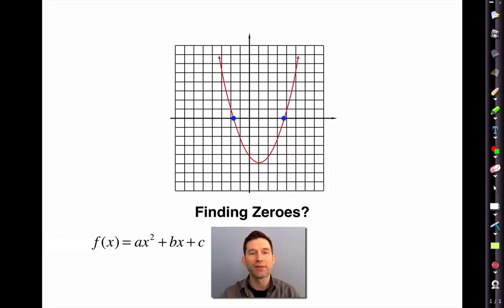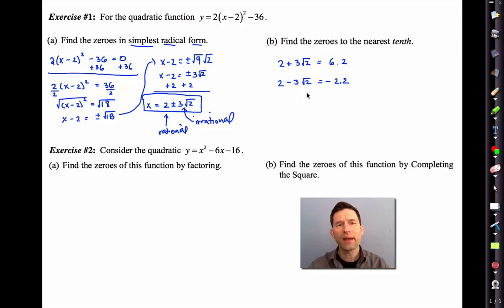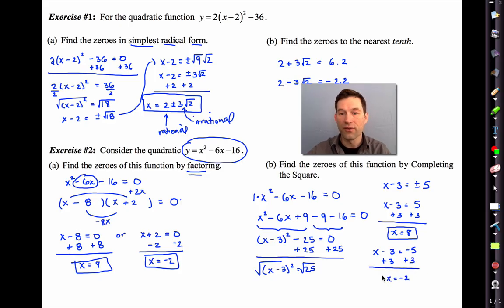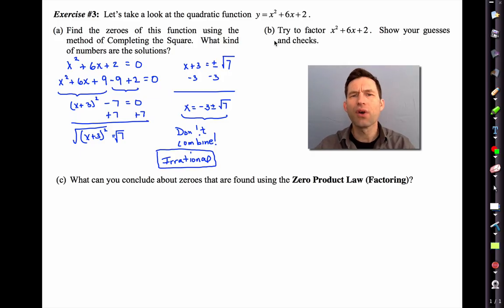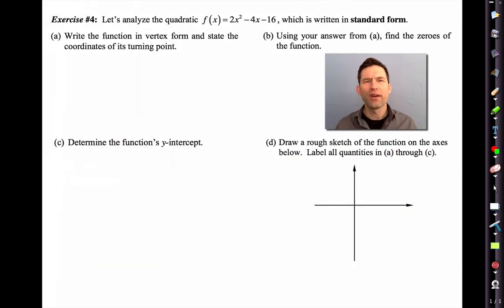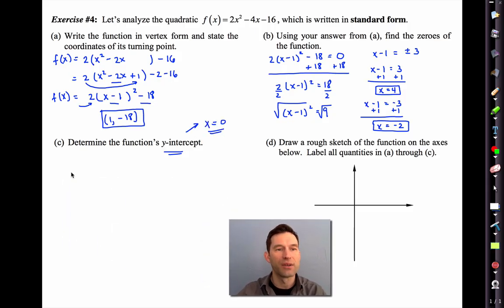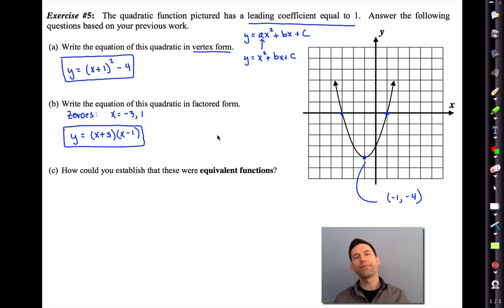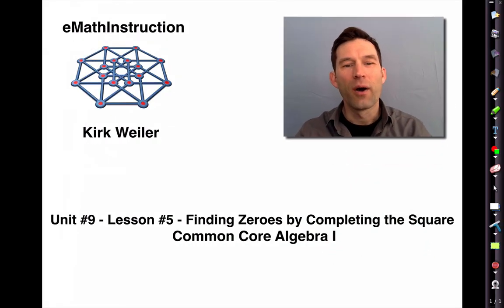Common Core Algebra I.Unit #9.Lesson #5.Finding Zeroes by Completing the Square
In this lesson we see how the method of Completing the Square can be used to help solve for the zeroes of a quadratic function.  We compare and contrast this method with the use of factoring to solve for zeroes.  You can access the worksheet and homework for this lesson by clicking on: